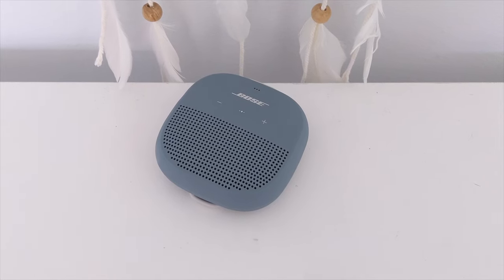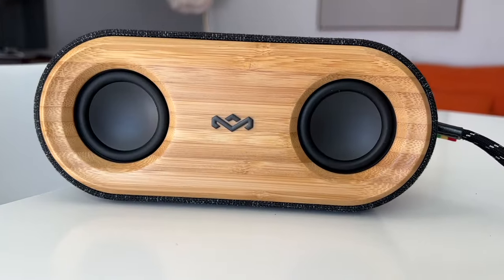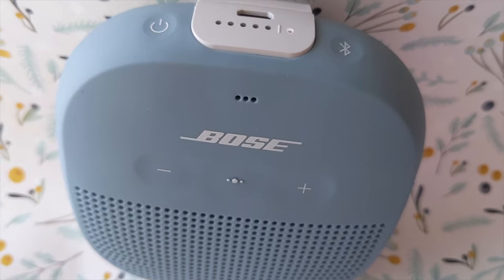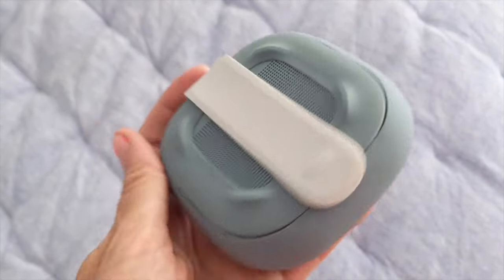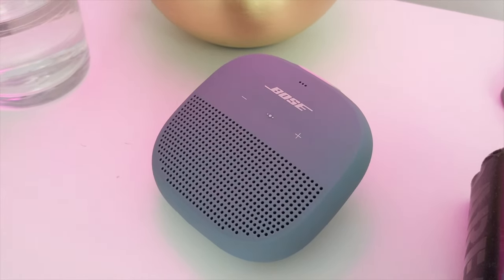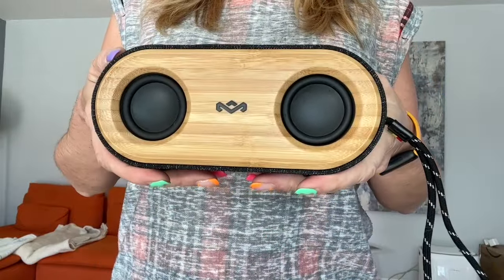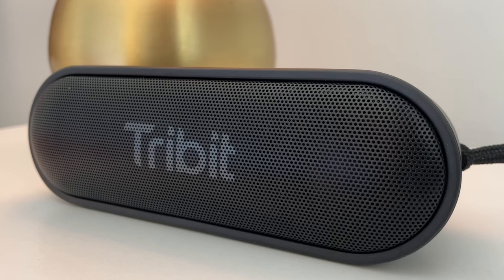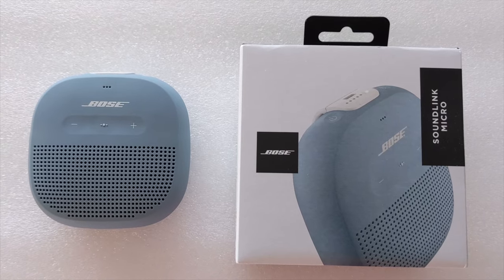Bose Soundlink Micro Speaker Review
Bose’s audio products almost never fail to disappoint and you don’t have to look any further than the company’s most recent products launched over the past couple of years. All the products under the QuietComfort umbrella are mighty competitive while their speaker products impress in both looks and performance. However, if you take a look at their current product portfolio (at least at the time of writing), you’ll notice at least one product that’s been around for more than 5 years. I’m talking about the Bose SoundLink Micro which serves as the company’s smallest and most affordable Bluetooth speaker.
While I’m wondering why hasn’t Bose launched a successor, I suspect the answer could be this little speaker is such a popular seller and people are so happy with it, Bose doesn’t need to re-invent the wheel. We’ll see about that… In this review I’ll test it out to see how it sounds and what it’s like to set up and use, as well as any special features it has. I’ll also take a quick comparison to see how does it hold up against the sub-$120 / $150 CAD category of increasingly impressive Bluetooth speakers like the JBL Go 3 and House of Marley Get together Mini.

Bose SoundLink Micro Review
What do you get with Bose SoundLink Micro
Unboxing the Bose SoundLink Micro feels like opening a time capsule as the speaker has this sort of vintage rugged look with the same classic Bose logo you’ve seen for the past few decades. The design isn’t flashy, but if you check out the SoundLink Flex I reviewed last year, you’ll see Bose keeps it high and tight when it comes to the style and colourways. Think of Bose as more Jamie Lee Curtis, less Doja Cat.
What also makes the package really feel like a time capsule is the USB-A to micro-B charging cable that comes with the speaker. Not entirely Bose’s fault as Bose launched this speaker back in late 2017 but it’s 2023 and we are in an age where charging adapters and even some powerbanks only have a USB-C port. Take this into strong consideration especially considering that you’ll likely use this for traveling.
Onboard controls
The Bose SoundLink Micro keeps things simple with a small, clicky 3-button array positioned on the speaker’s upper face just above the grill. The “+” and “-“ predictably adjust the volume while the center button commands the usual play/pause function and doubles as an answering button if the paired phone is receiving a call. Quickly pressing this button twice or thrice triggers a next or previous music track if the connected device is playing a playlist.
Set up Process
Setting up the Bose SoundLink Micro is as easy as pressing the physical power button on the top of the speaker and waiting for a voice prompt indicating that the speaker is “ready to connect.” If you’ll pair it to a smartphone, Bose recommends you download the free Bose Connect app as it will guide you through the steps in pairing the speaker. There is a physical Bluetooth button as well in case you want a little less fuss. I was connected via Bluetooth in about 3 seconds.
Connections/Ports
The only port you’ll find on the Bose SoundLink Micro is the aforementioned microUSB port. Although the port lacks a cover, the entire speaker unit is still IP67-rated making it waterproof and dustproof while withstanding extreme temperatures.

The silicone exterior does give it a confident rugged feel and could make up for the dated Bluetooth 4.2 specification if you don’t mind the maximizing Bluetooth range peaking at roughly 30 feet or 9 meters.
What makes the Bose SoundLink Micro really stand out is its clever tear-resistant strap on the back and you might not notice it at first since it looks like a flat and extra design accent. Just lift the bottom tab of the strap on the back to unclip it so you can attach it to a bike or something.

Sound Quality: Bose SoundLink Micro

Battery Life/Charging
A nice little detail of the Bose SoundLink Micro is the five, small battery light indicators. Because Bose rates the battery capacity at around 6 hours, you can consider each light as an hour, giving you a surprisingly helpful hint on how much juice the speaker truly has left before you need to recharge.
Charging a fully drained speaker takes about 4 hours and you chop down an hour of charging time if you use a 1.5-amp or higher charging adapter. Four hours is a bit long, considering the total battery life isn’t much more than that, but fortunately, you can continue using the speaker while it is charging.
Overall review: Bose SoundLink Micro Bluetooth Speaker